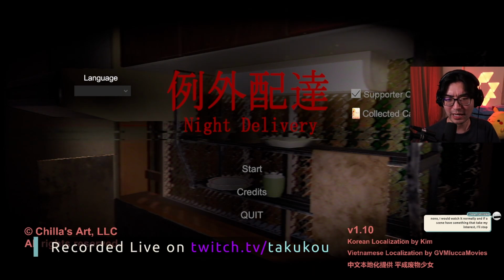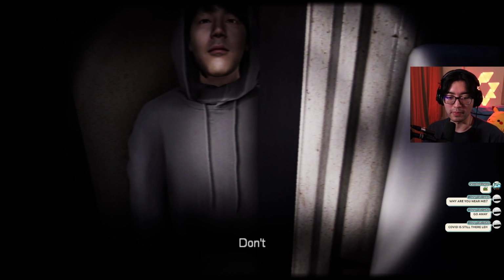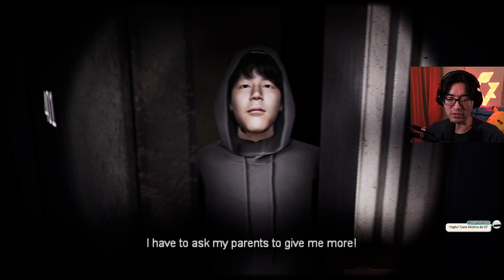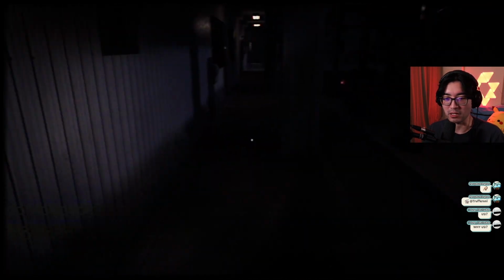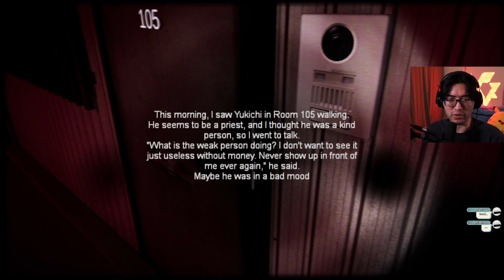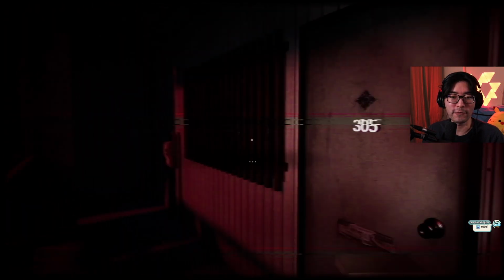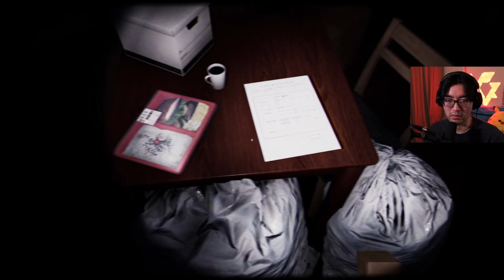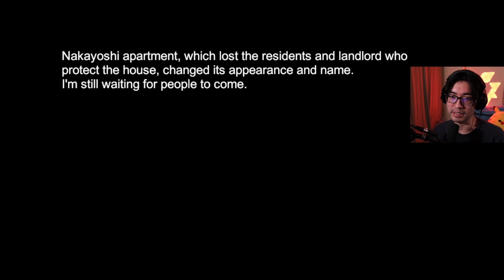I don't get paid enough for this | Night Delivery 例外配達 [Full Game All Endings]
just appreciate the fact I delivered the packages when you're home